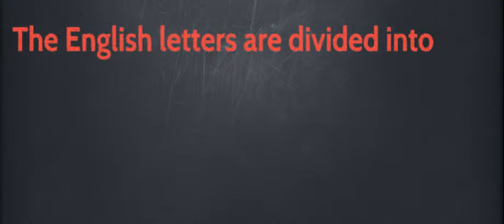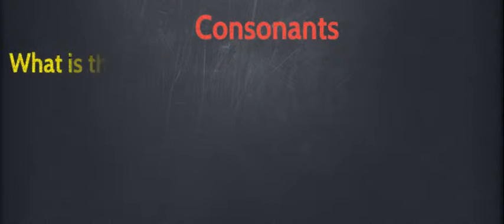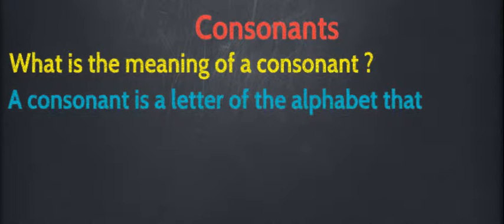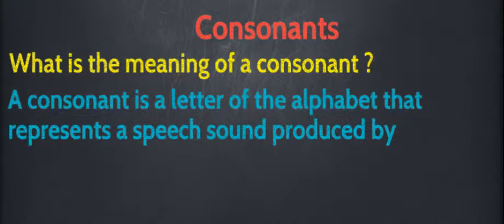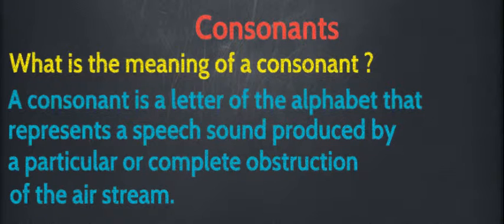English Phonetics Lesson 1